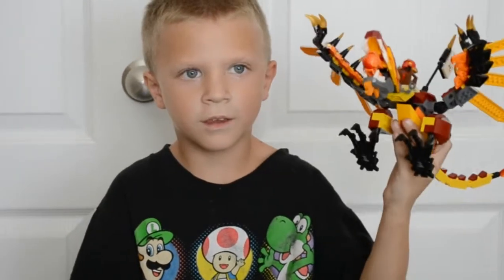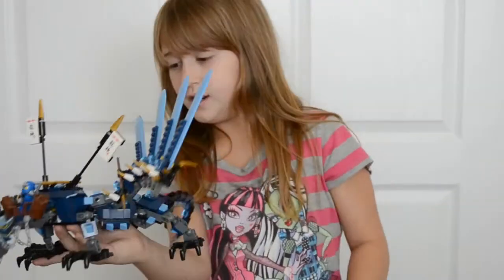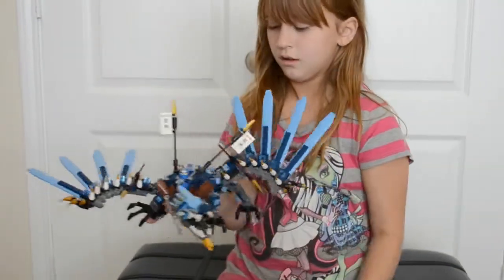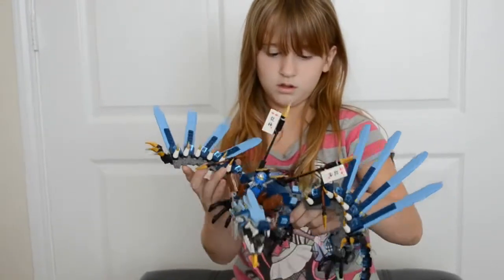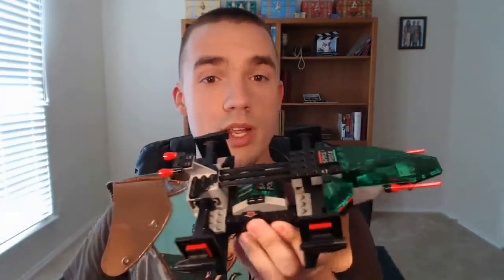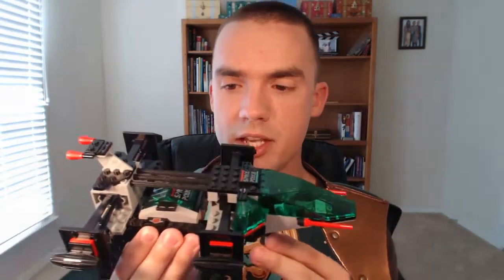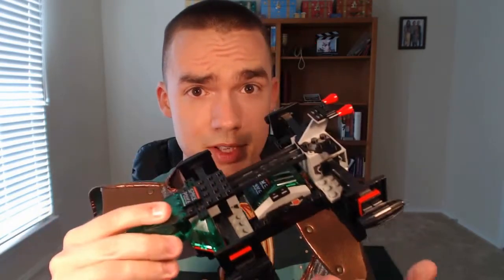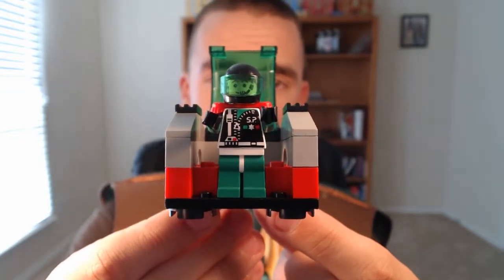LEGO Favorites!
LEGO is my favorite childhood (and adulthood?) toy. This week Heather, Braden and I share with you all our favorite LEGO sets! Technically, we were going to share our top 3 each but the video was way too long so I cut it down. The weird castle costume I get while at LEGOland Florida last year. :)